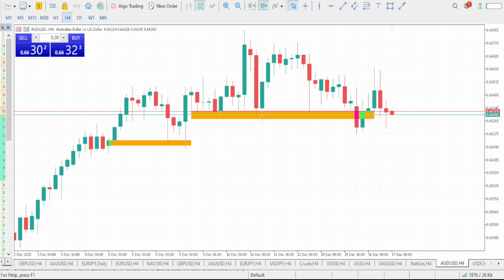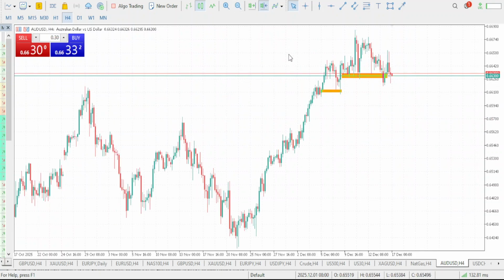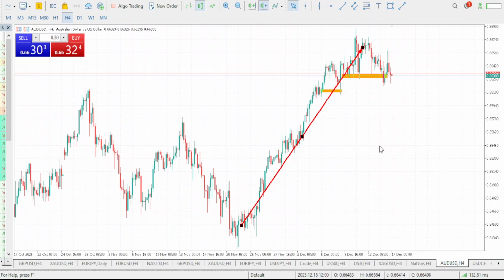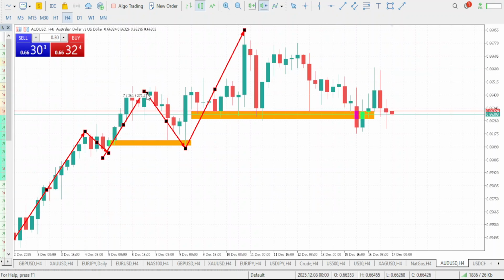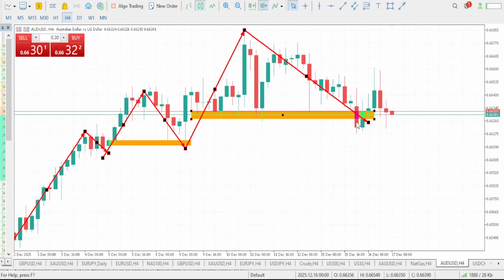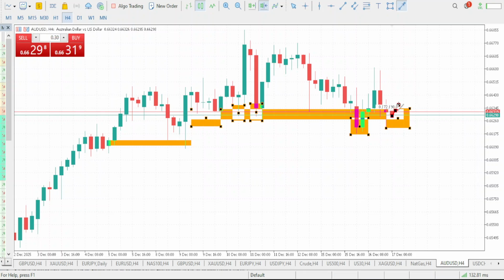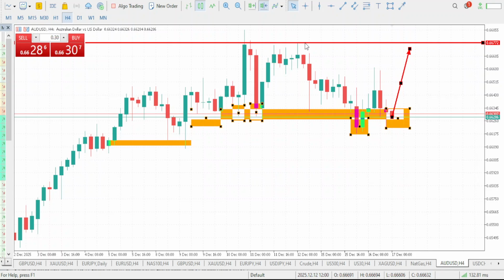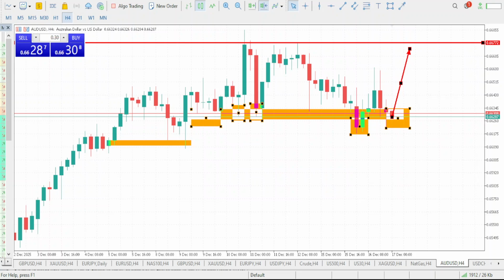AUDUSD Analysis Today | DECEMBER 17 2025 | AUDUSD Forecast | AUD/USD Technical Analysis